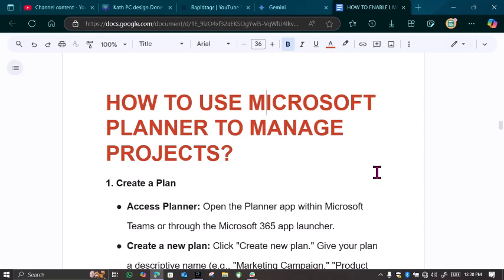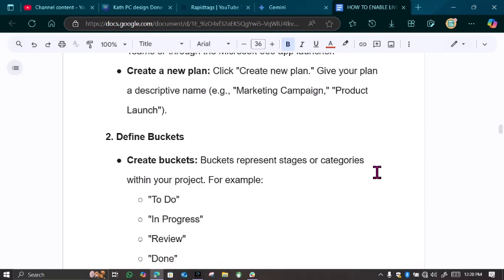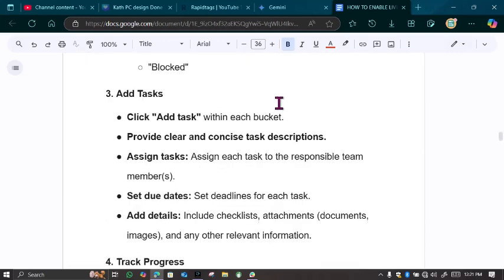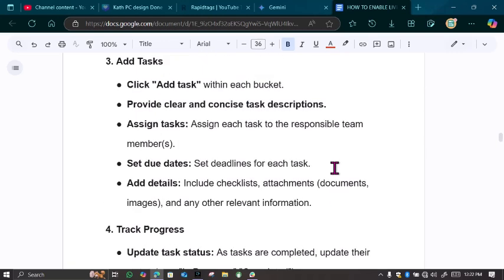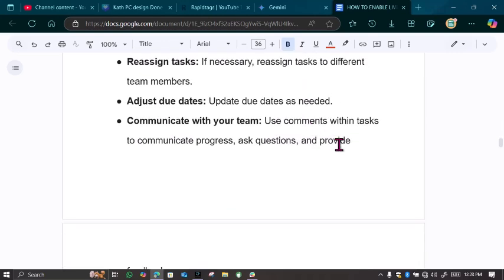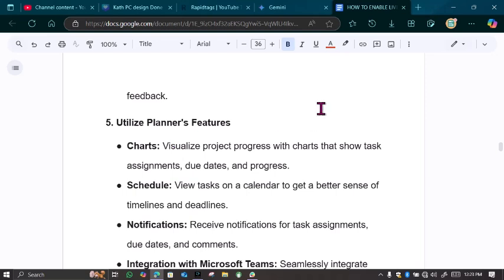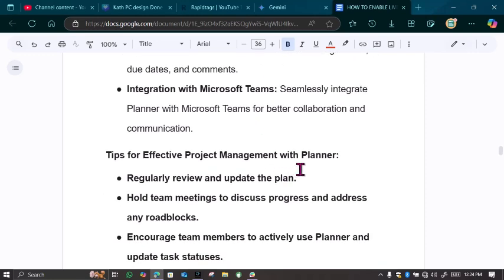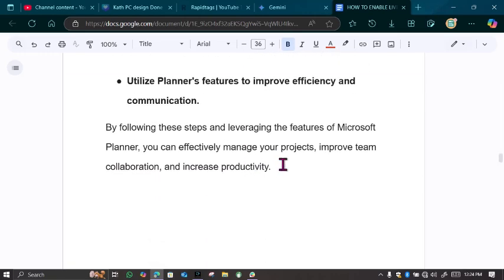HOW TO USE MICROSOFT PLANNER TO MANAGE PROJECTS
In This Video, you will learn about HOW TO USE MICROSOFT PLANNER TO MANAGE PROJECTS